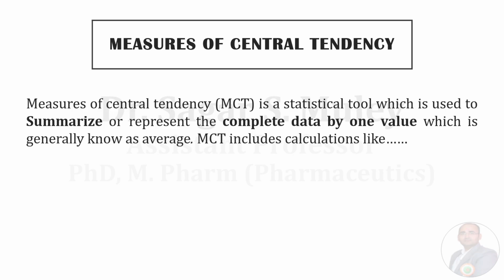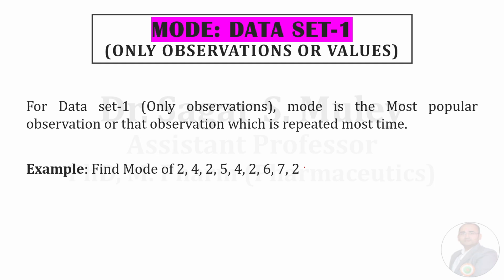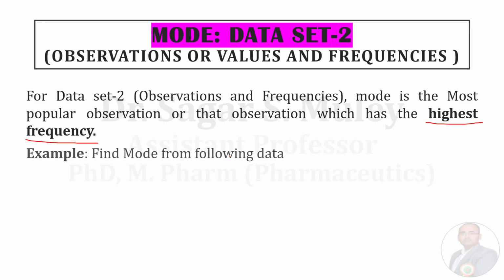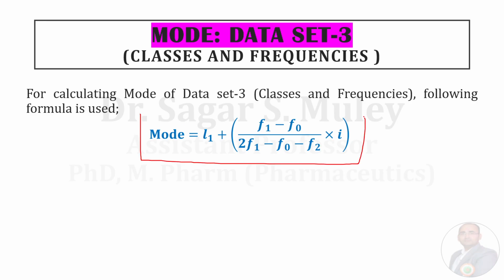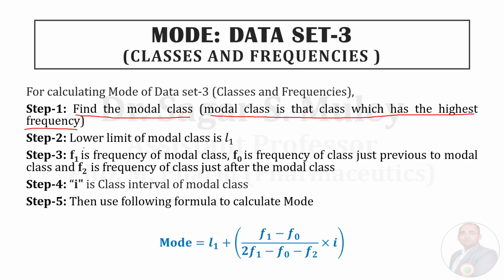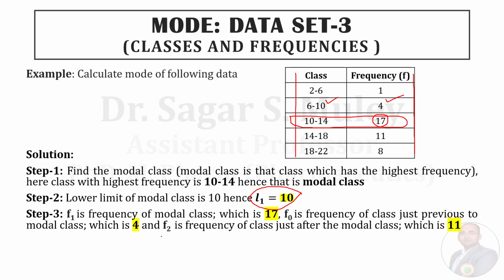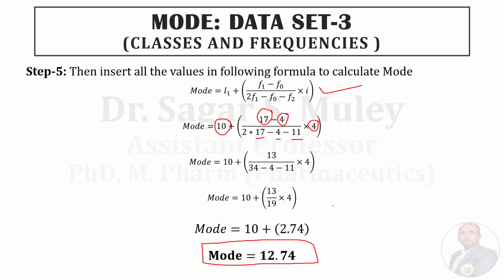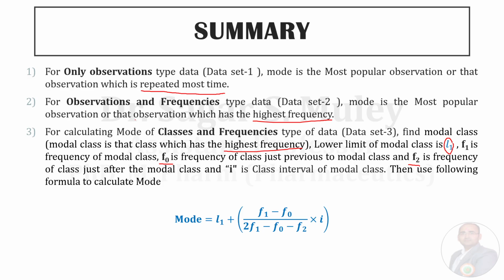B Pharm I Semester-8 I Biostatistics I Lecture No. 4 l Measures of Central Tendency (Part 3_Mode)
Lecture Series on Important Calculations from Biostatistics & Research Methodology of B Pharm Final Year Semester-8... Lecture No. 4 Measures of Central Tendency (Part 3_Mode) ...
Video Timeline: -
00:00 - 02:02 Introduction
02:03 - 06:02 Mode Calculations for Data Set 1-Only Observations
06:03 - 08:35 Mode Calculations for Data Set 2-Observations & Frequencies
08:36 - 16:50 Mode Calculations for Data Set 3-(Classes & Frequencies)
16:51 - 21:08 Summary